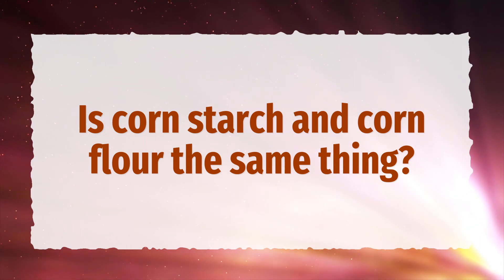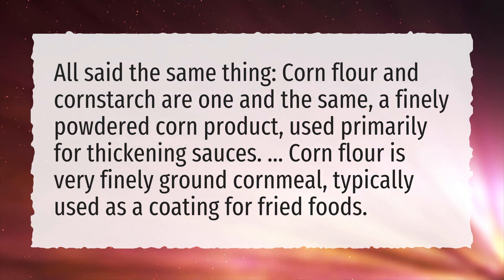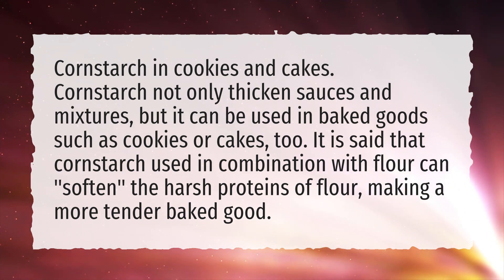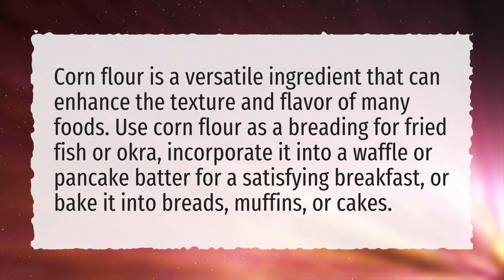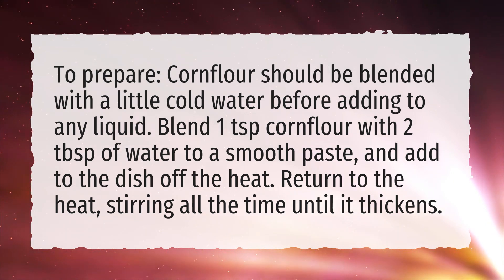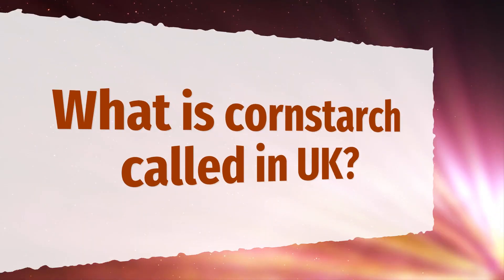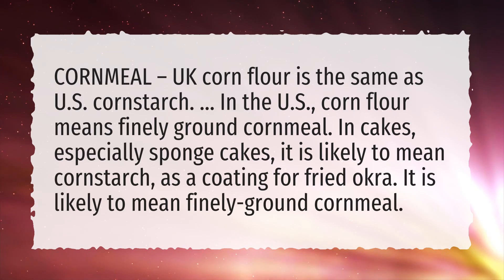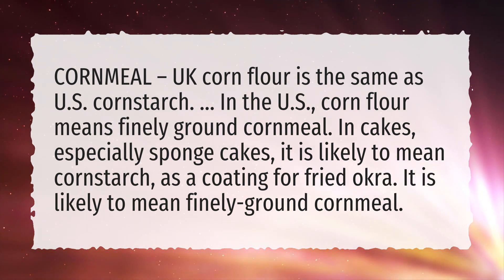Is corn starch and corn flour the same thing?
More About Cornstarch Cornflour • Is corn starch and corn flour the same thing?